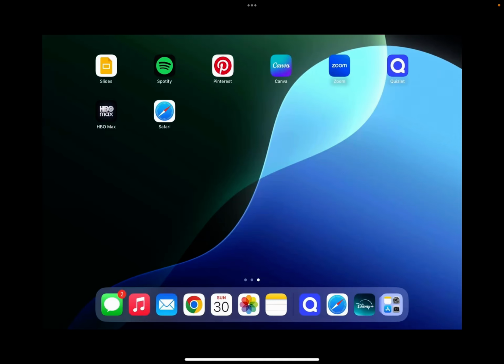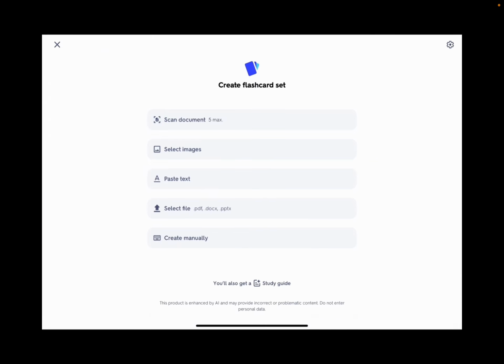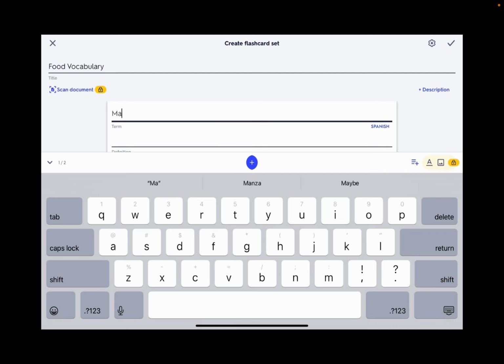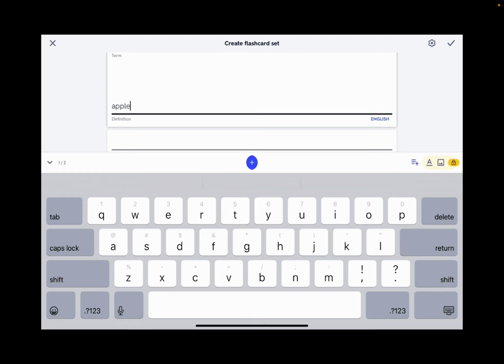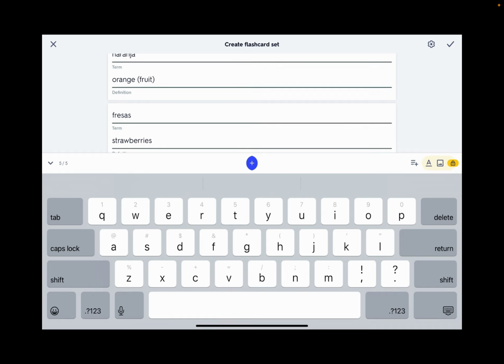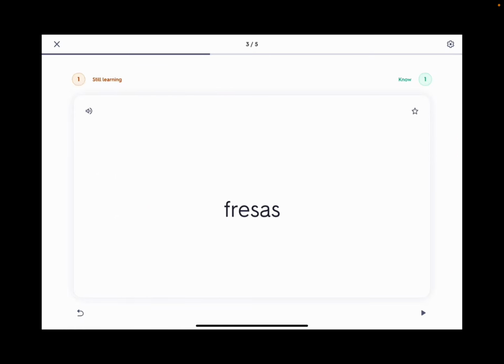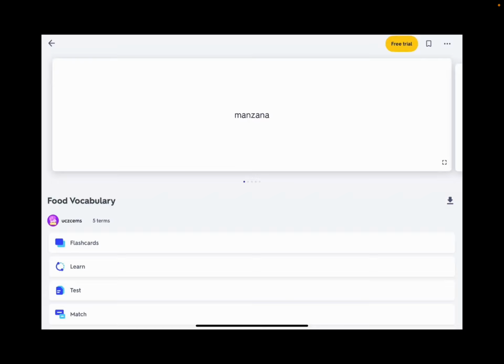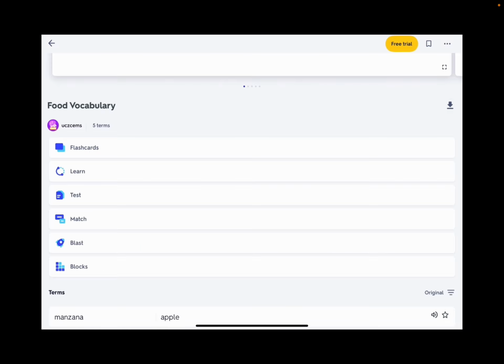Quizlet Instructional Video